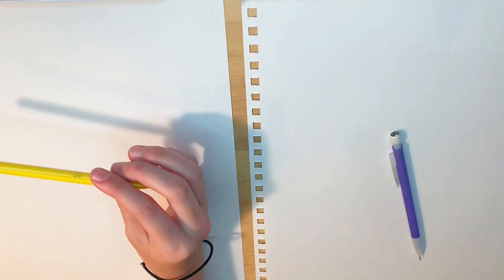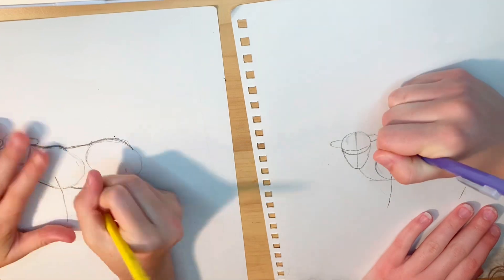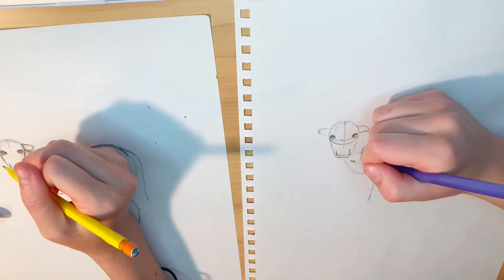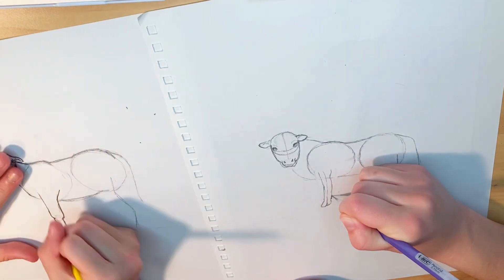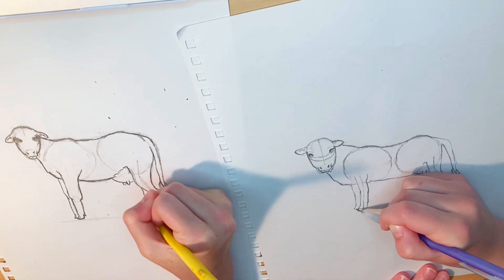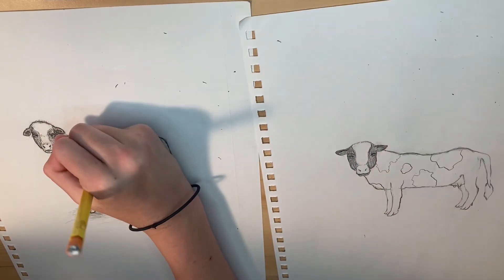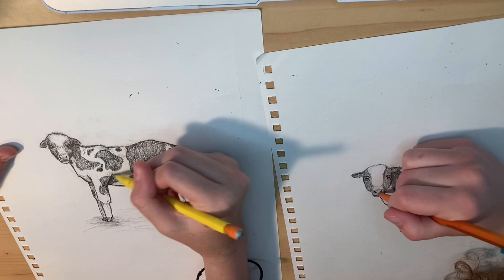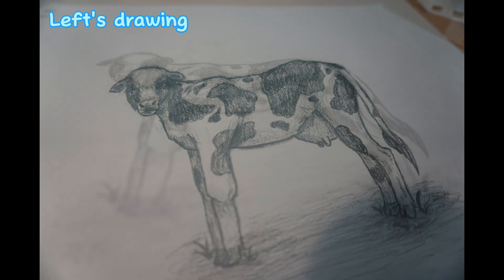DRAWING COWS 🐮🐄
GO CHECK OUT @How2DrawAnimals